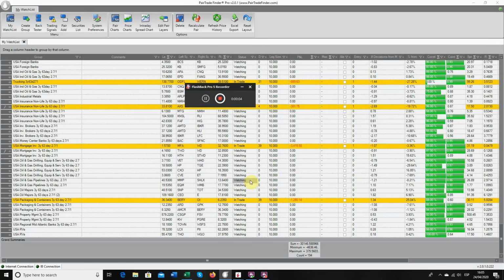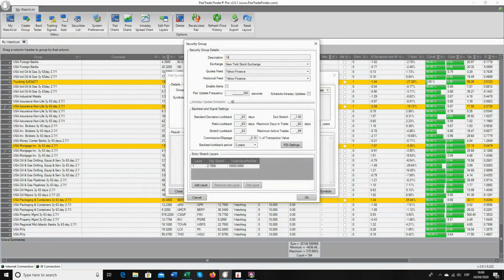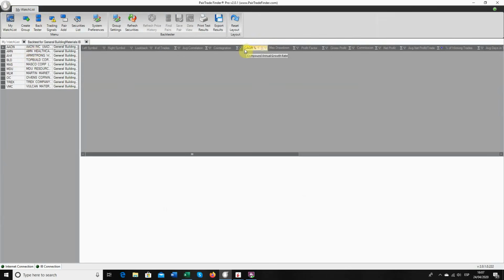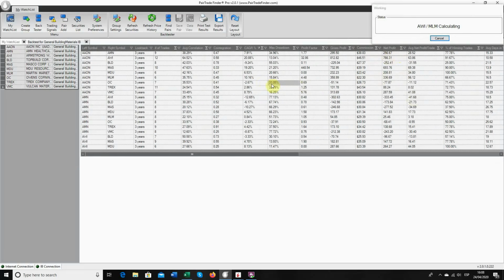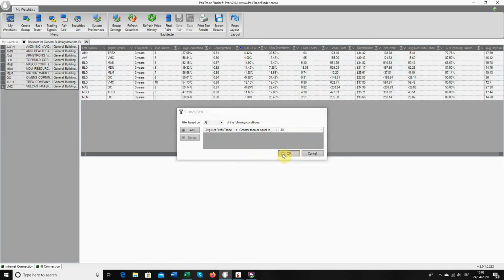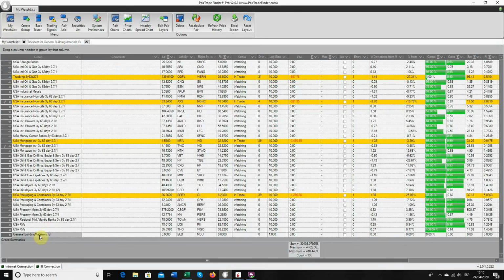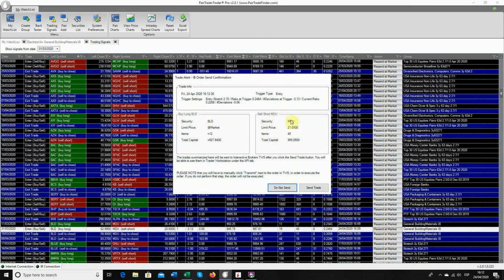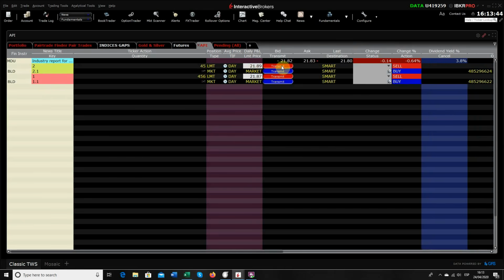DEMO: FIND & TRADE PROFITABLE STOCK PAIRS IN 7 MINUTES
Introductory demonstration video of how you can use PairTrade Finder® PRO to quickly and easily find high-probability stock pairs and other pairs to trade, and a quick demonstration of our semi-autotrade feature into Interactive Brokers Trader Workstation®.  Pair trading software designed to quickly deliver you a trading edge.